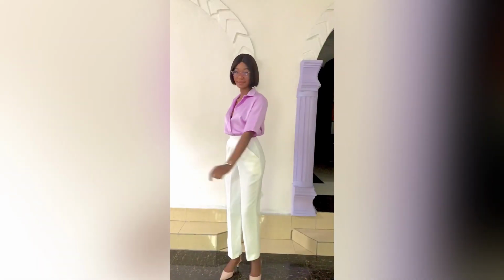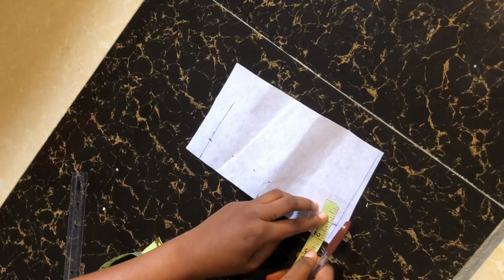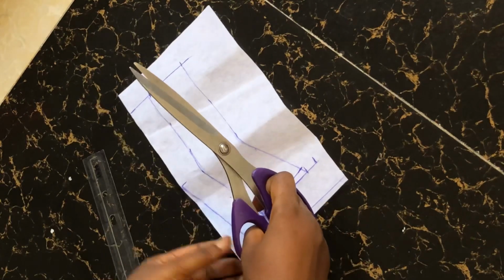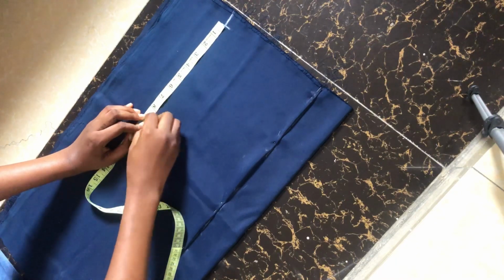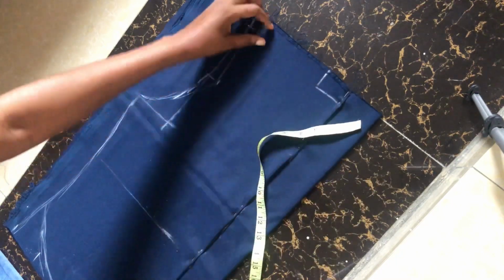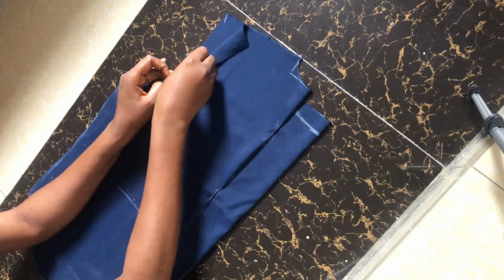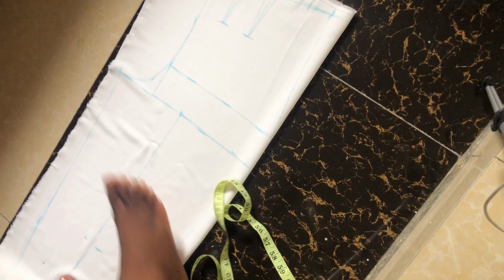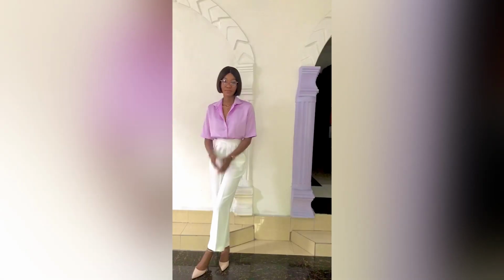How to make a short sleeve shirt/ fitted pant trouser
In today's tutorial, we are going to be working on a short sleeve shirt and a pant trouser.